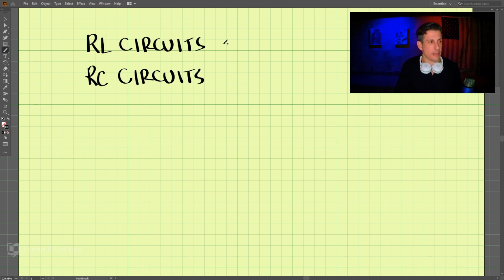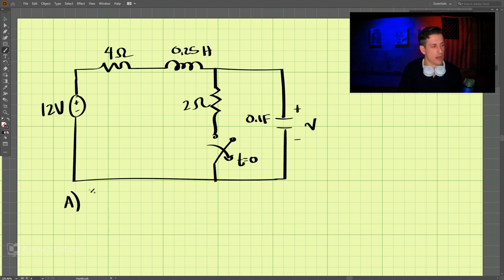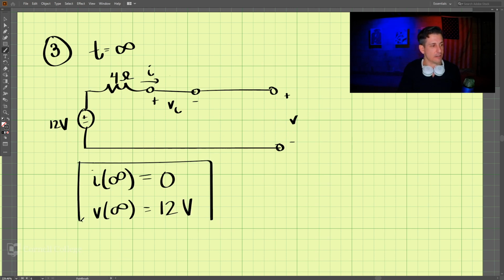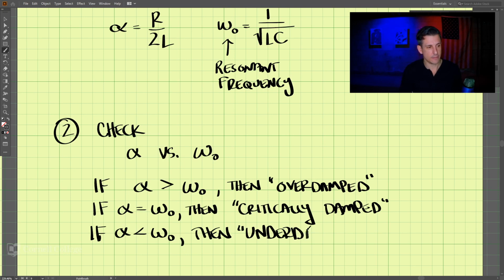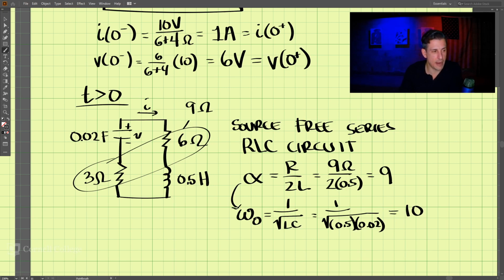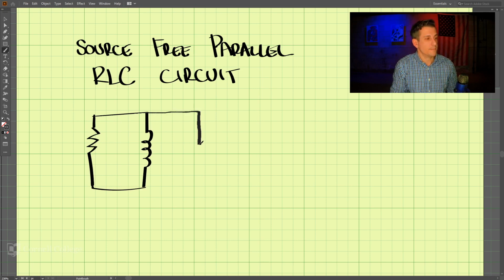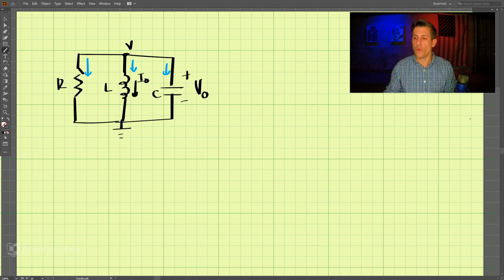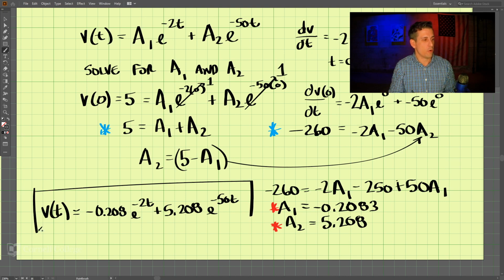Chapter 8 - Fundamentals of Electric Circuits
This lesson follows the text of Fundamentals of Electric Circuits, Alexander & Sadiku, McGraw Hill, 6th Edition. Chapter 8 covers second-order circuits. Finding initial and final values, RLC Circuit, Source-free Parallel RLC Circuit, Source-free Series RLC Circuit, Step Response, General second-order circuits.